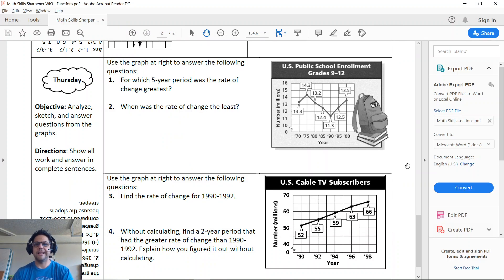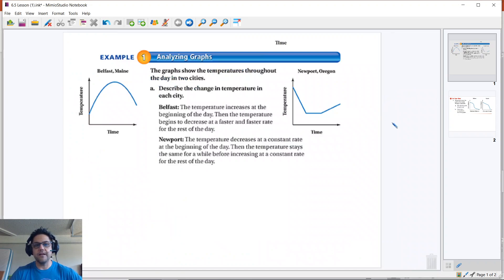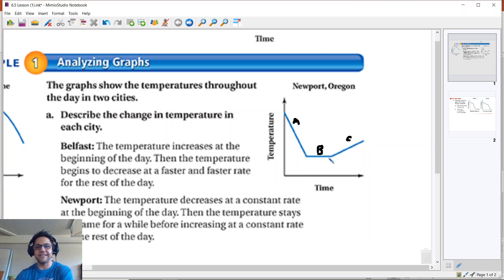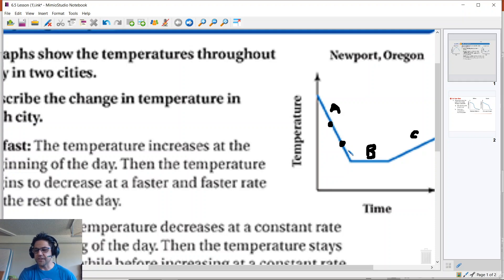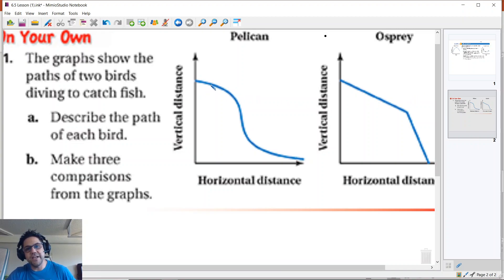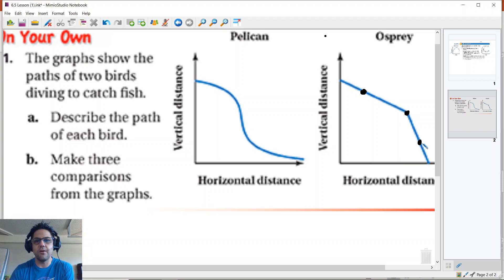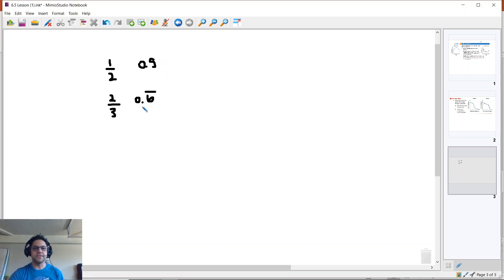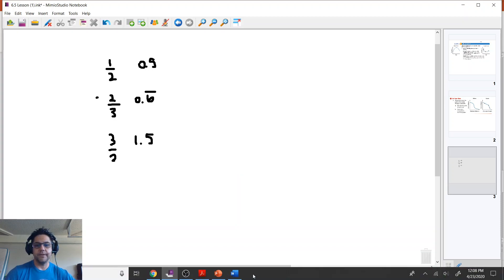Math 8 Review Analyze Graphs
I can analyze a graph to determine the greater rate of change.